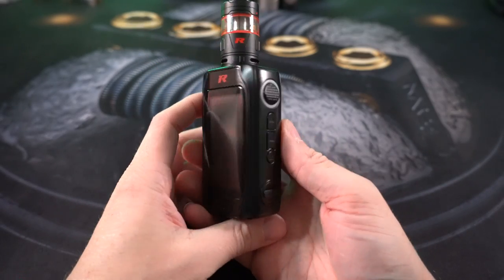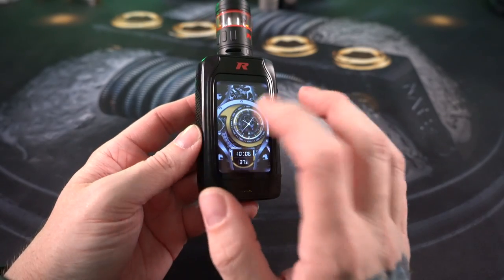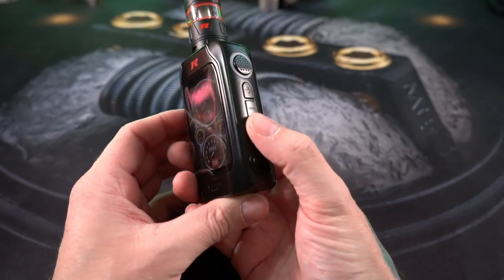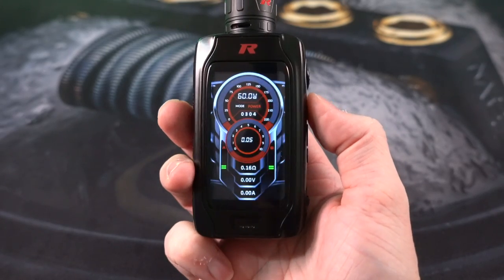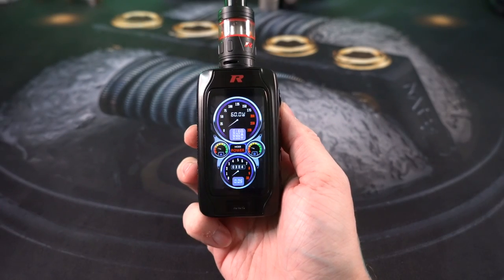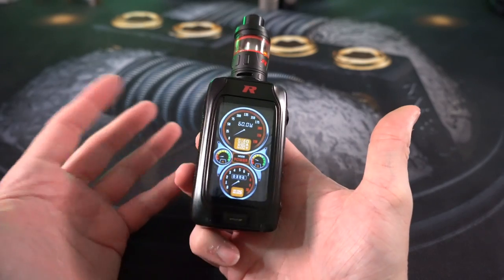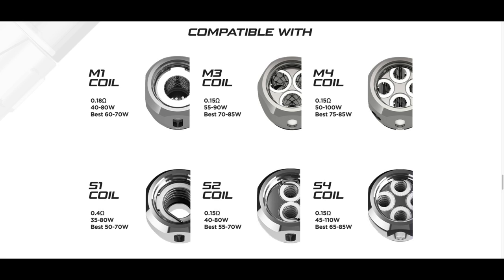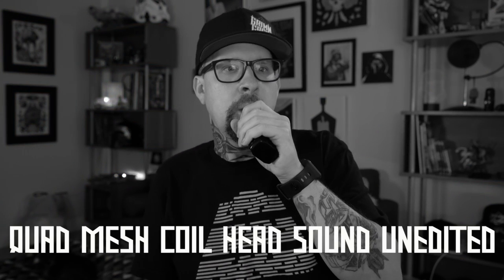The RevTech Phantom is basically awesome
Taking a good look at the RevTech Phantom 220w kit today.  The pack-in tank is decent, not my favorite.  The  mod itself is stupid nice.  Fit and finish is on point.  I love the big bright display.  It just feels like a high quality mod.  Curvy and comfy to hold and plenty of power.  Big fan of this guy.

((Other links))